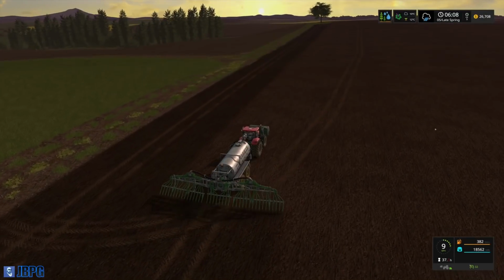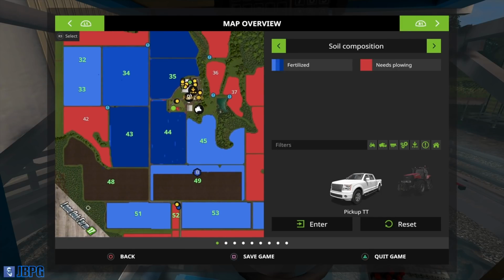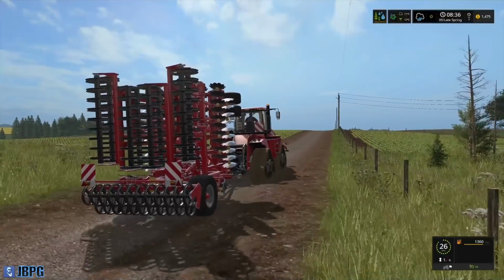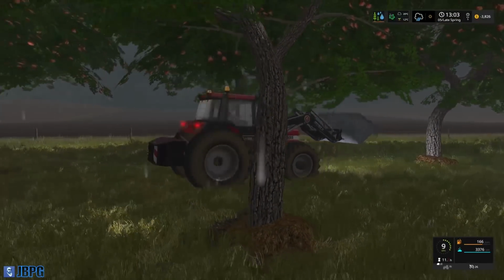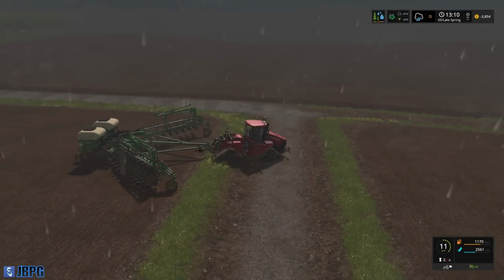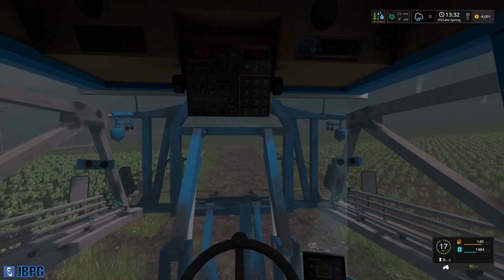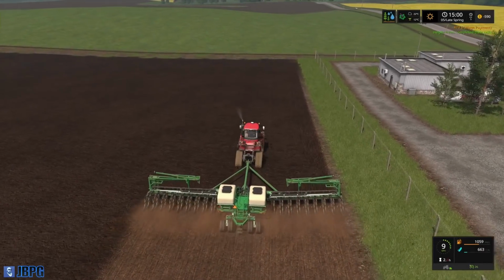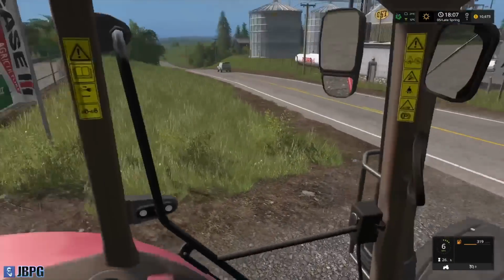FS17 PS4: Lone Oak Farm - Ep.20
It's time to plant our soybean fields,but first we have a lot of digestate to use up, plus we tend our orchard, speak to the lawyer, and get some good news from Mannings...

Map: Lone Oak Farm by Bullet Bill
Seasons GEO: NW Oregon USA
System: PS4 Pro